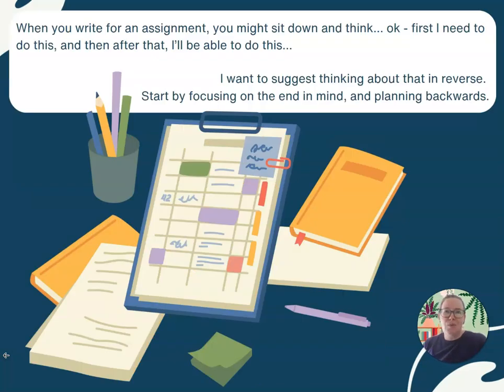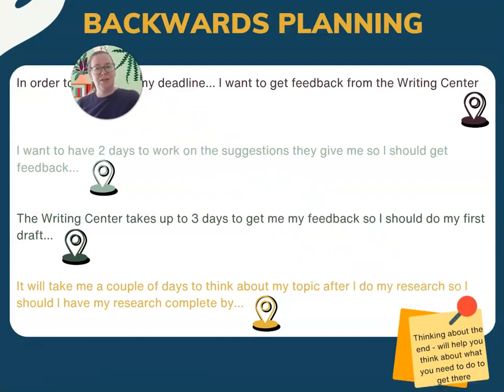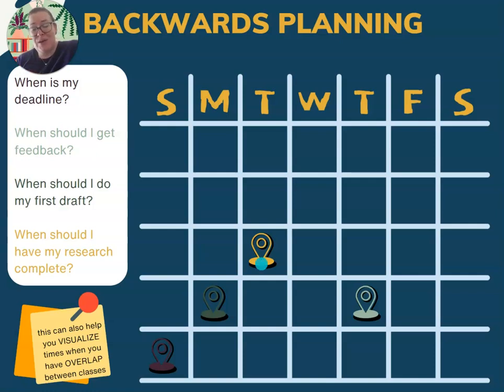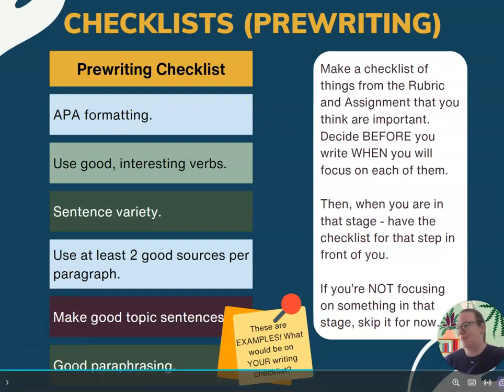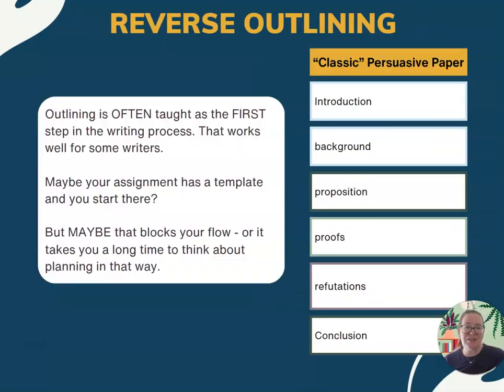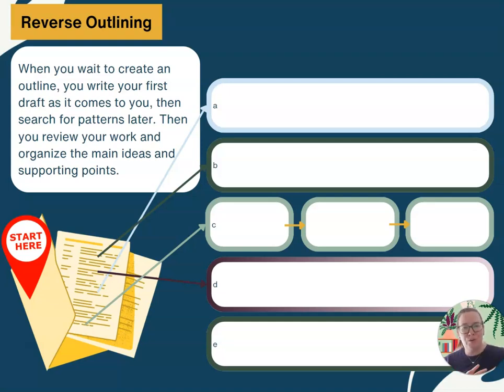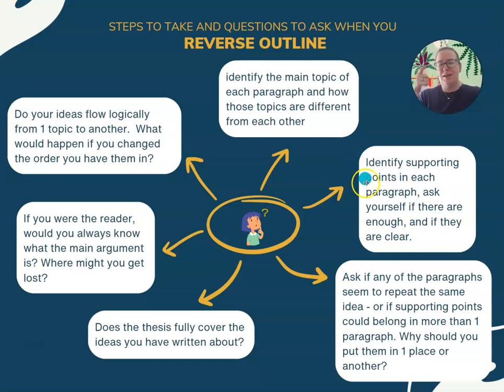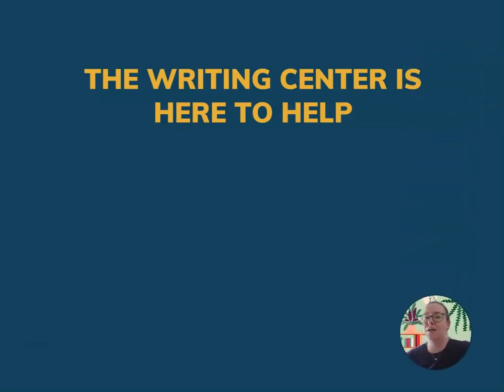Backwards Planning in Writing Assignments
0:00 - Intro
0:47 - Backwards Scheduling
4:00 - Prewriting Checklists
6:20 - Backwards Outlining